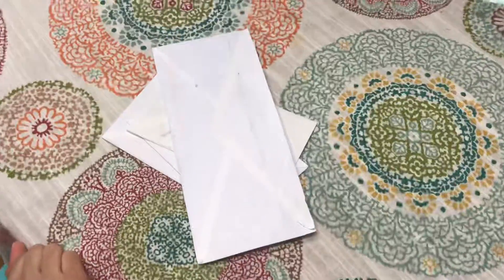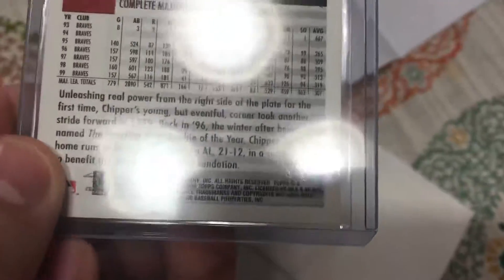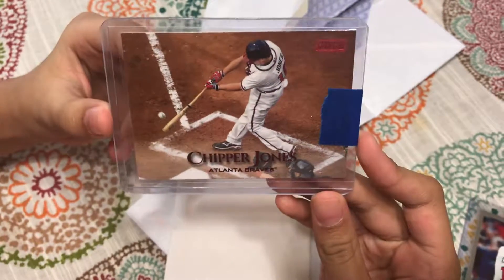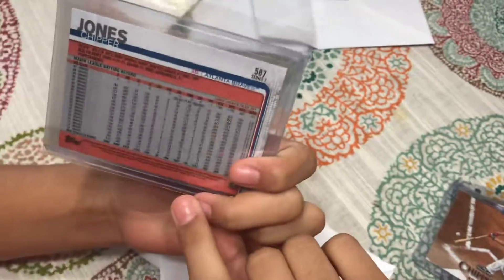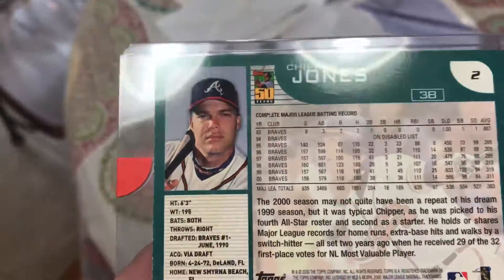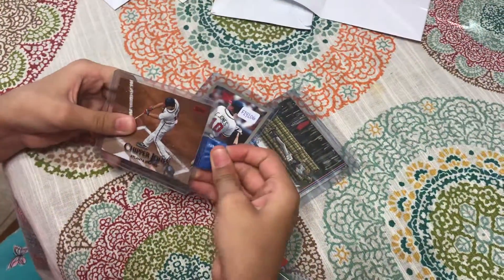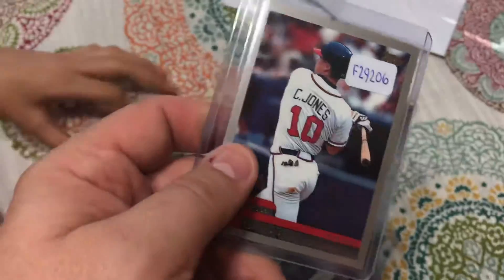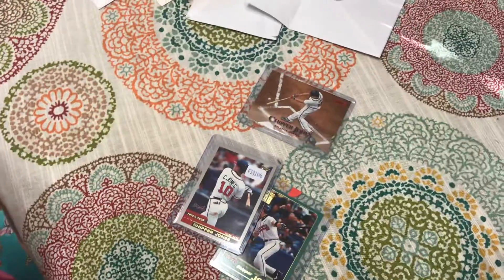Mail call!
What did we get in the mail?